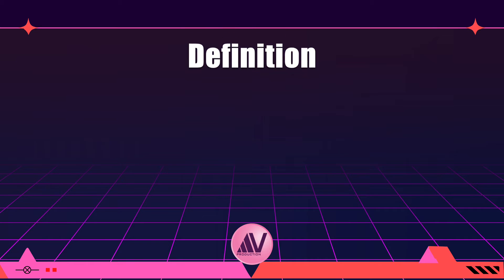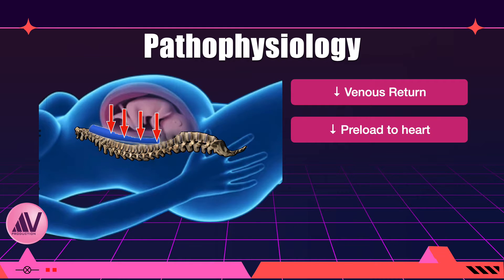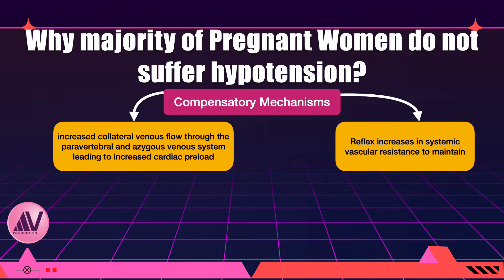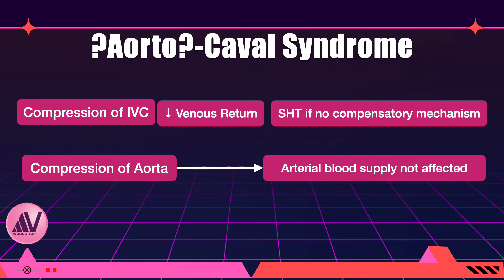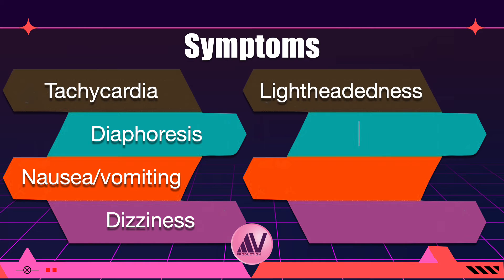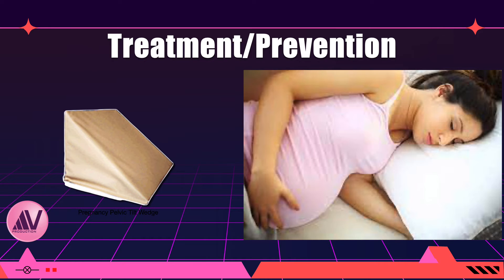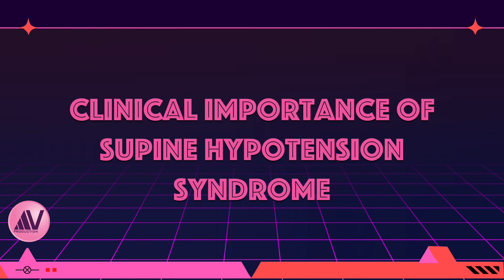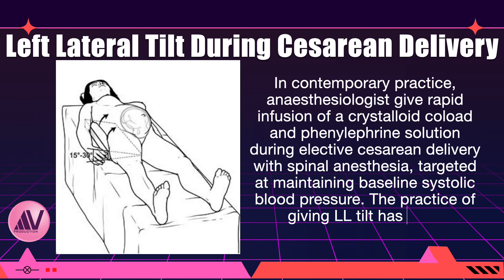Supine Hypotension Syndrome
In this video, Prof. Ajit Virkud from Mumbai, India will do a detailed discussion on supine hypotension syndrome also known as aortocaval syndrome.